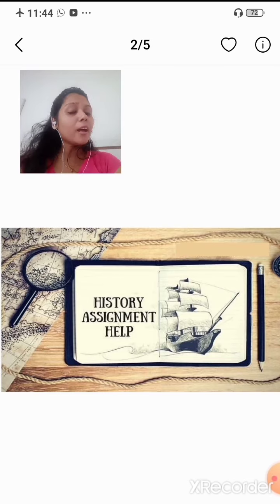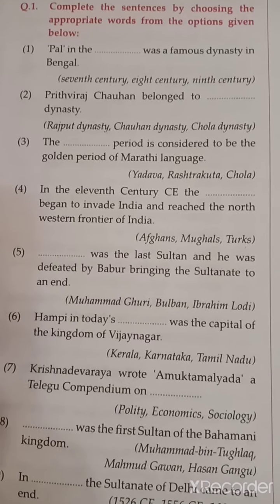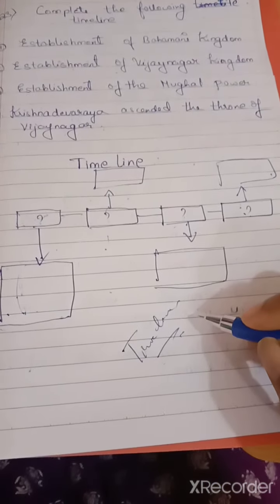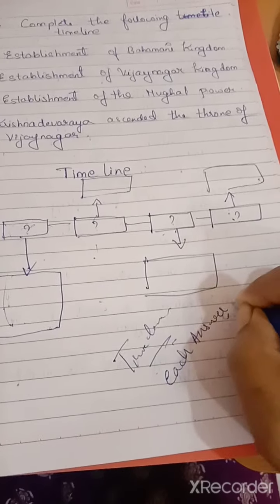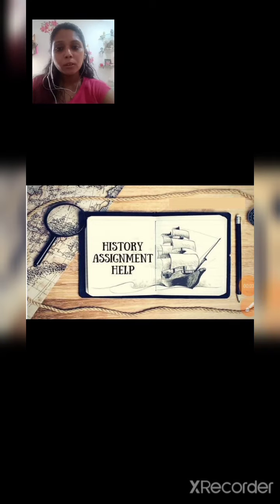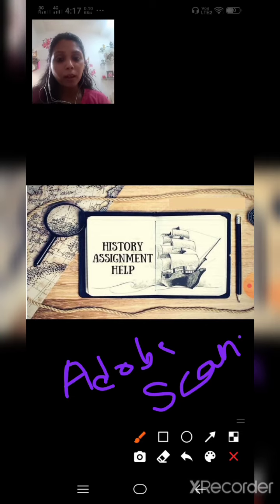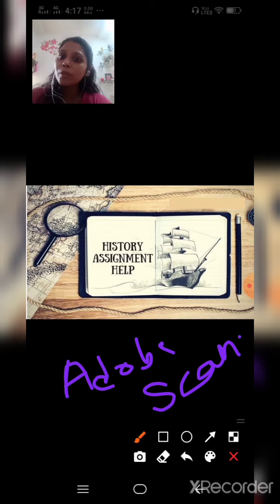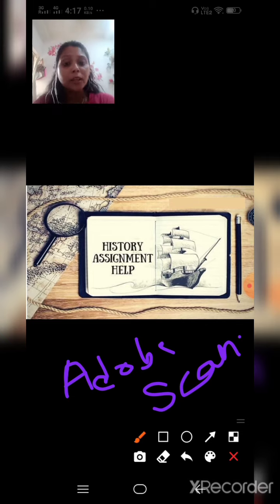Zion..std 7..... social studies assignment.les 2